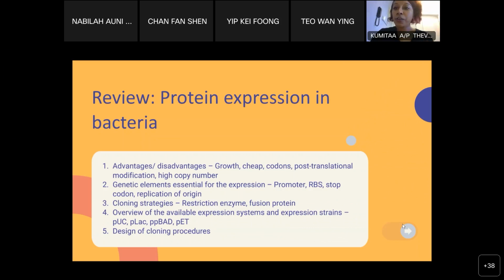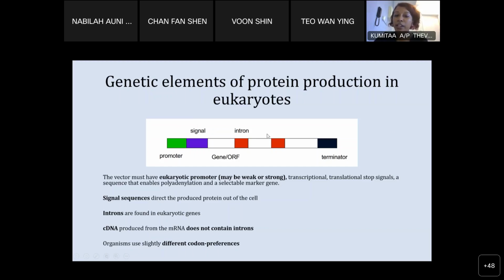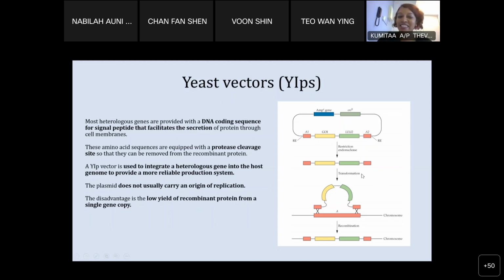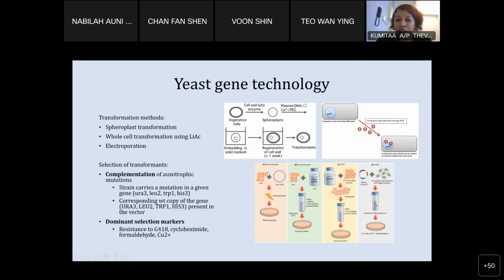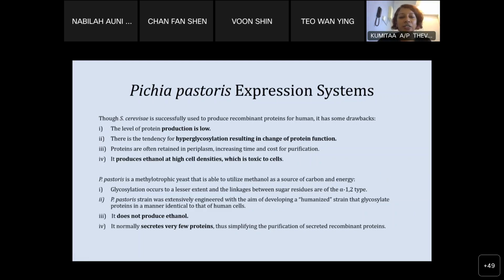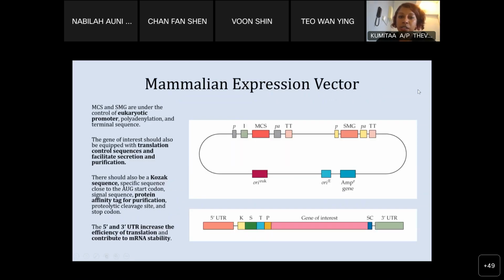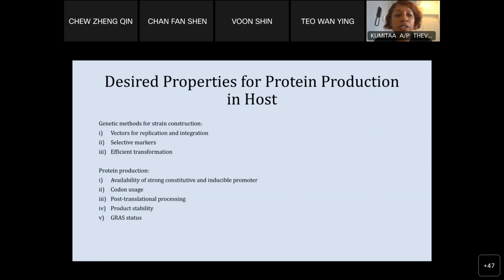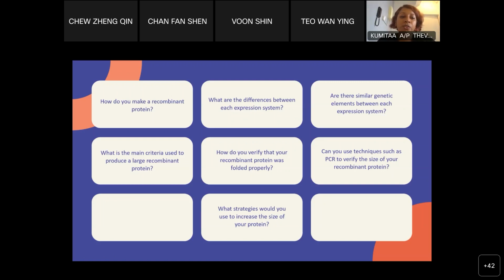Lecture 13 Expression of recombinant protein Pt 2